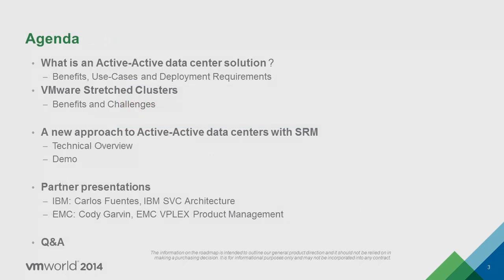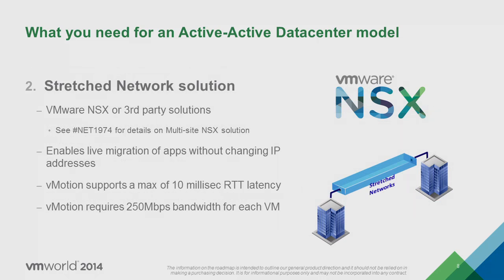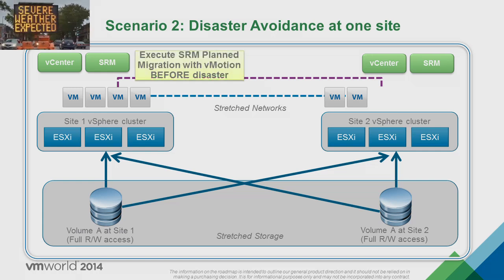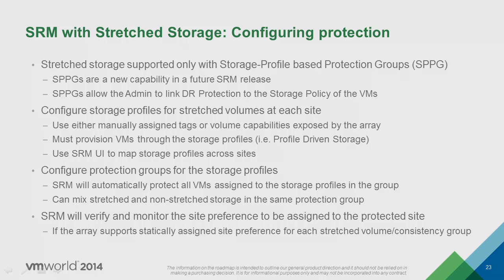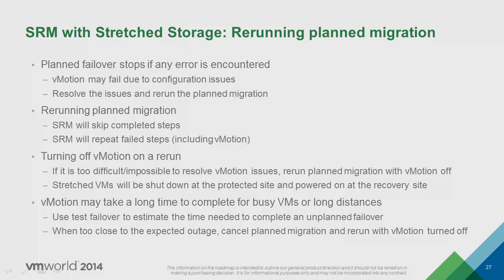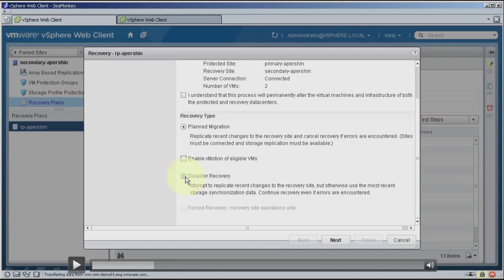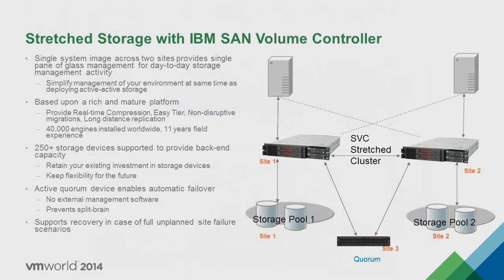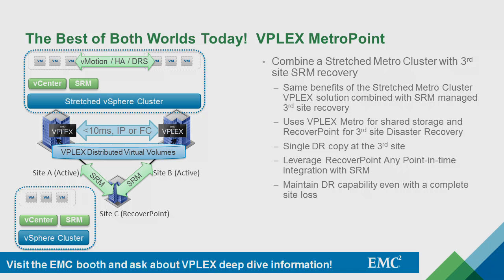VMworld 2014: BCO1916 Site Recovery Manager and Stretched Storage Tech Preview